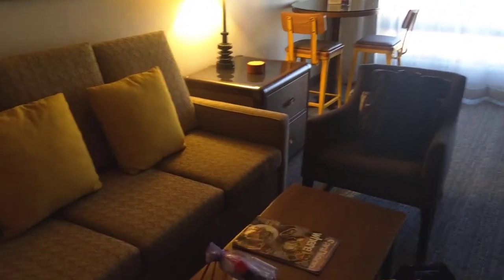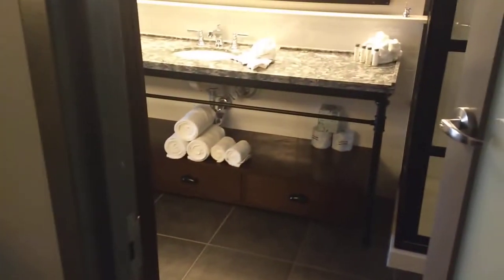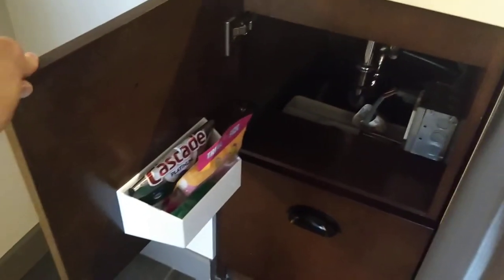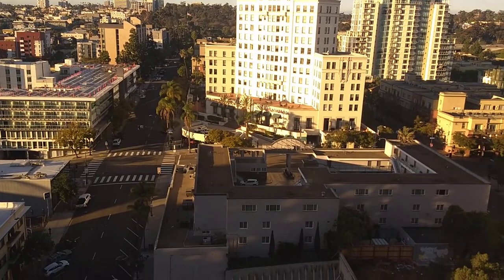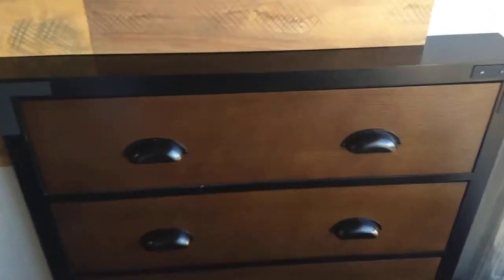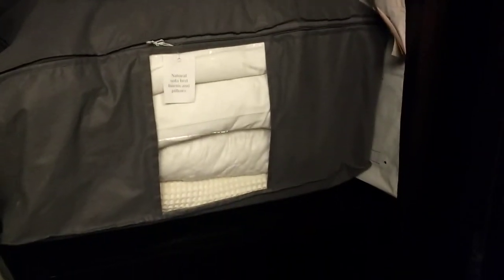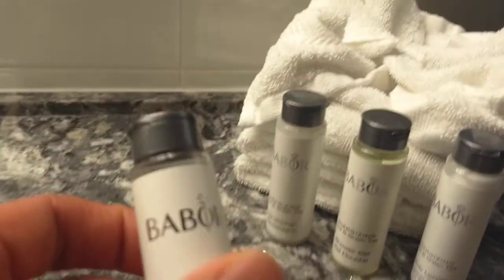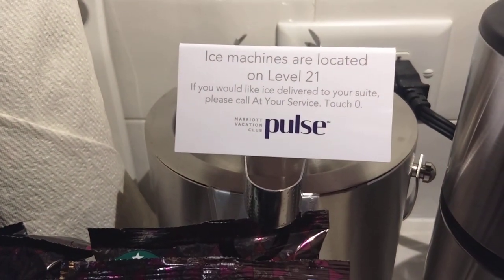Walkthrough of Marriott Vacation Club Pulse in San Diego